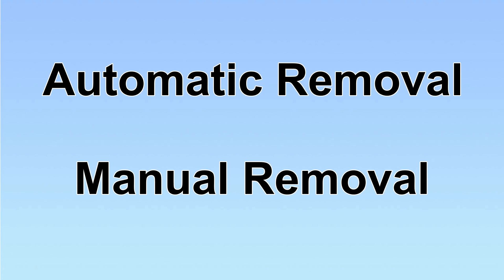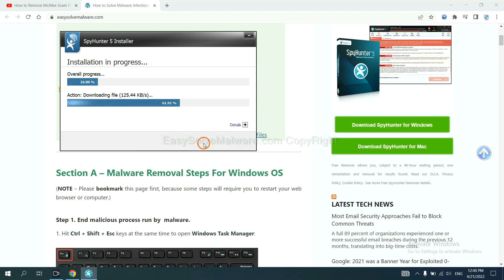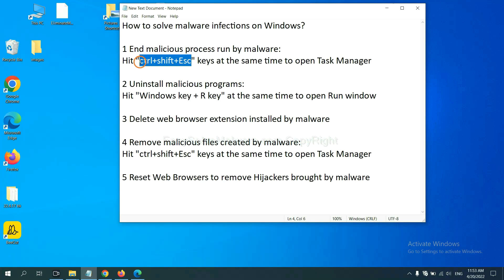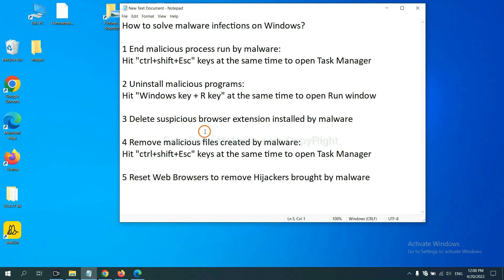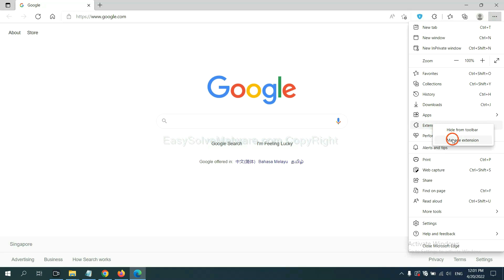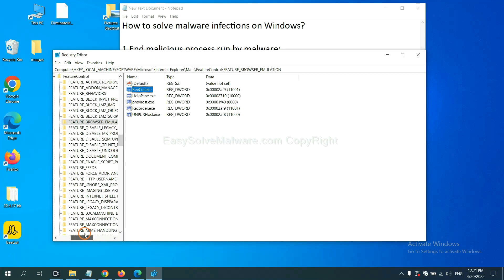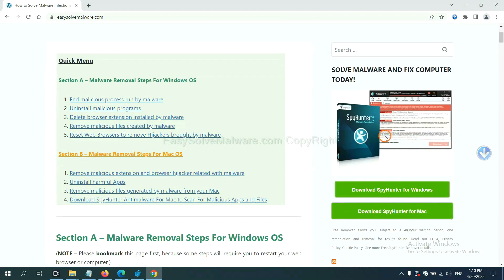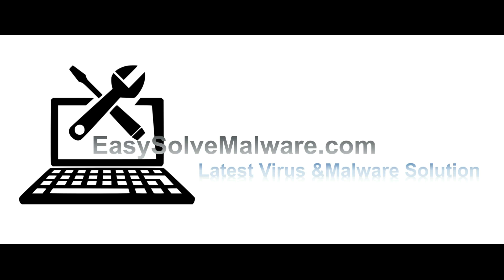safe search eng Extension Removal Guide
This video will show you how to remove safe search eng Extension. More details about the virus can be found